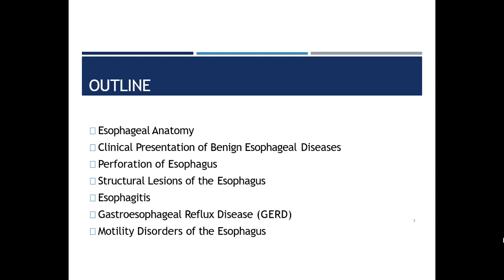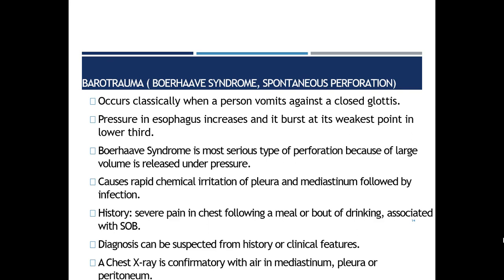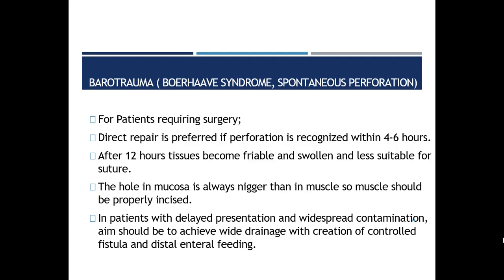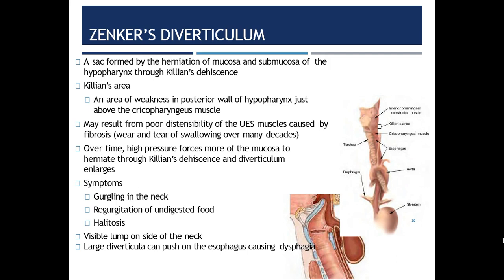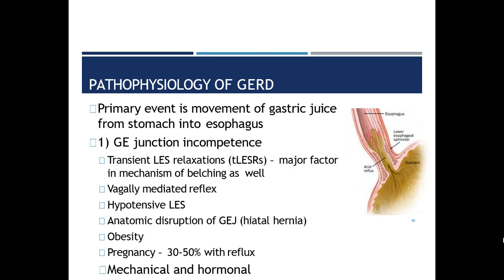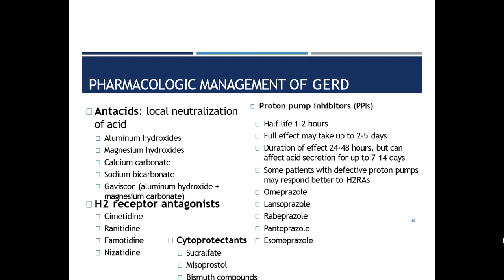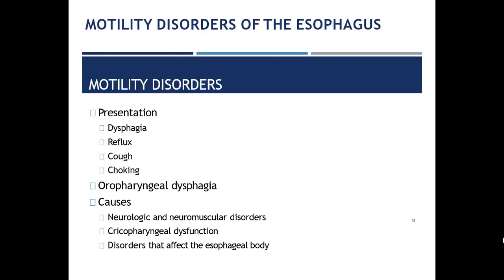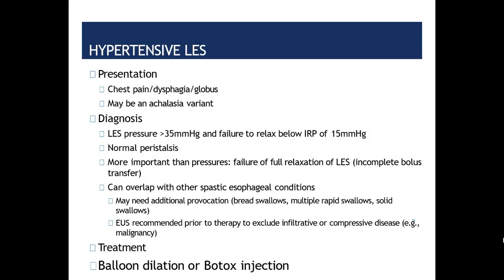Clinical Presentation of Benign Esophageal Disease